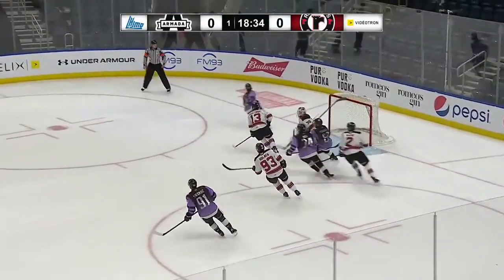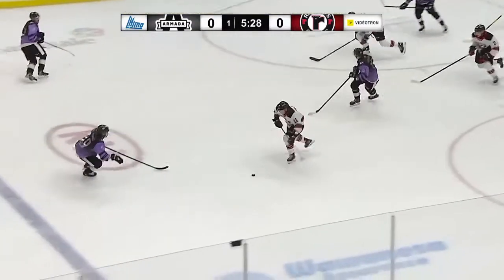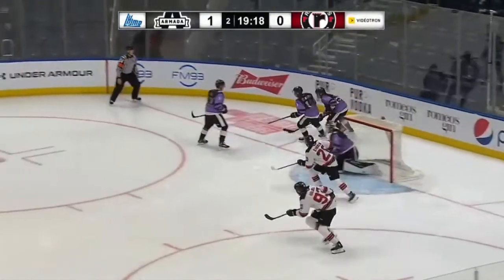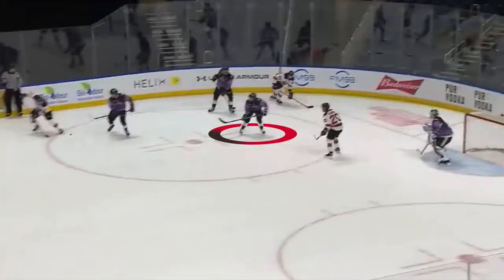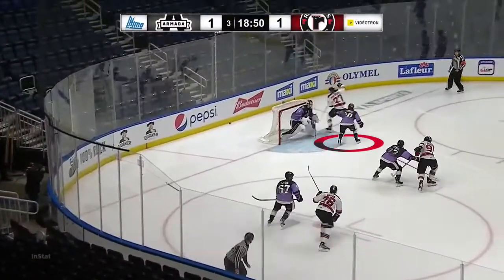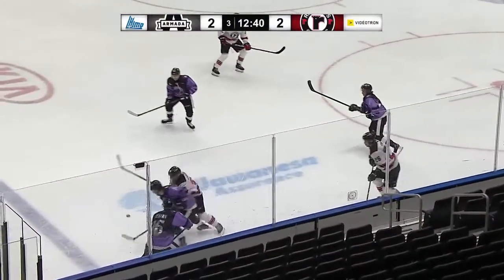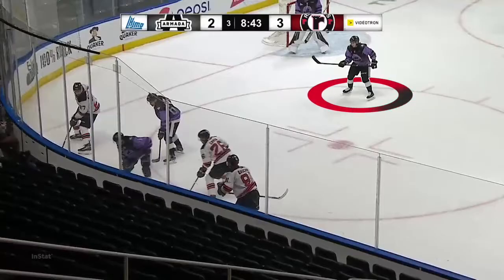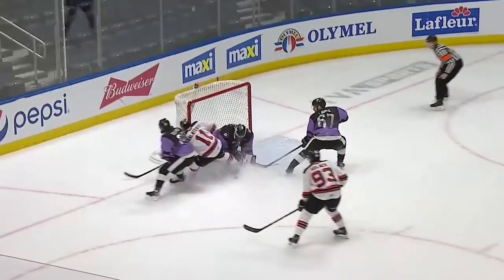Scouting Notes : Miguël Tourigny Game Report - November 19th 2020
Here's my scouting notes on Blainville-Boisbriand's defenseman, 2021 NHL Draft eligible and overager, Miguël Tourigny. What's YOUR opinion on the Canadian prospect ? I would love to hear it in the comments bellow !

Summary:
Tourigny has been on fire since the start of the season, and not many games could represent his skillset as well as this one. The Canadian prospect is an offensive-minded defenseman who is extremely volatile on the offense thanks to his great instincts and mobility/speed. Tourigny savors carrying the puck himself on breakouts and pushing the pace of the play with quick outlets, but what is most striking about his game, is his quick, frequent involvement in rushes. The right-handed defenseman craves quick counterattack opportunities, and constantly keeps an eye on the action to take advantage of any misstep from his opposition. Tourigny reads and processes developing plays very swiftly, jumping in transitional plays early with confidence and sounded positioning. It’s not rare to see him ahead of his attackers on breakout or even lead the forecheck. Blainville-Boisbriand’s blueliner takes a lot of risks, but it seems very instinctive for him and more often than not, ends up cost-effective. Tourigny moves very well on the cycle, flashing tremendous instincts to get into prime scoring position and outstanding mobility to survey the blue line. Combining smooth 4-way skating abilities with decent playmaking skills and snappy slap shot, Tourigny conducts a very fluid offense. He quarterbacks the man advantage effortlessly and even presents himself as a dual threat. Like most offensive defenseman, Tourigny has a lot to improve on the defensive side of the puck. What I do I like, is that, every time he makes a mistake or turns over the disc on the offense, he puts the extra effort to rectify his error. That said, his motor can be pretty inconsistent, sometimes glimpsing superb competitiveness and stick-work, other times simply sitting back on defense. His eagerness to jump on the offense can lead to him lingering a bit in the defensive end or leaving his position prematurely. Tourigny also had a few miscommunications with his defensive partner, leaving open rivals in dangerous areas of the ice. If he can improve his physical tools and clean up the inconsistencies in his defensive effort, Tourigny could be a very interesting option as an overager. He has some NHL potential in him thanks to his special offensive skillset.

Footage taken from InStats Hockey